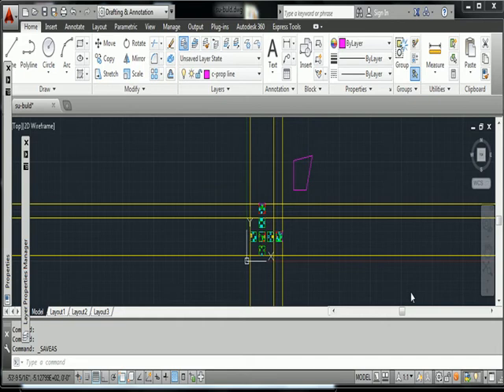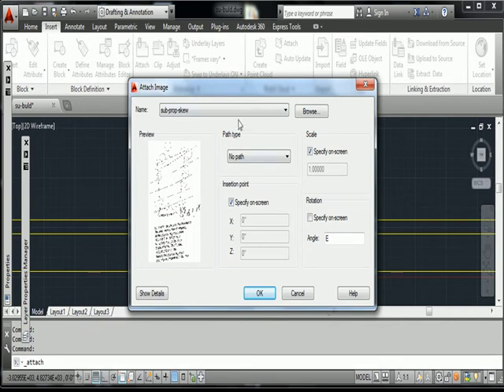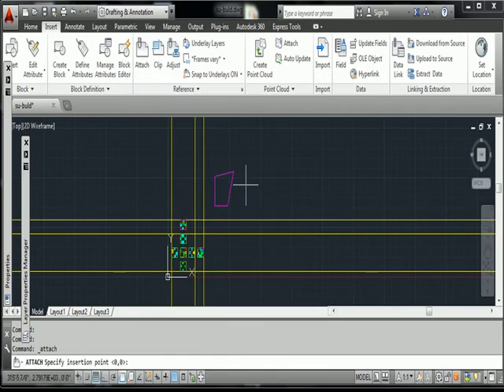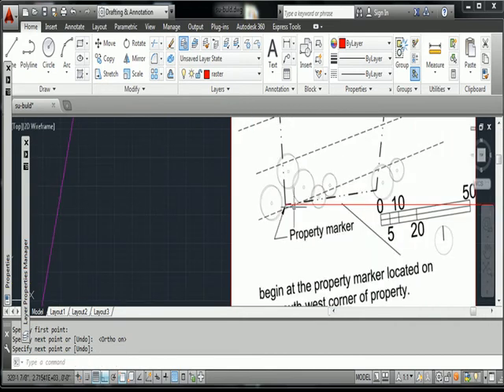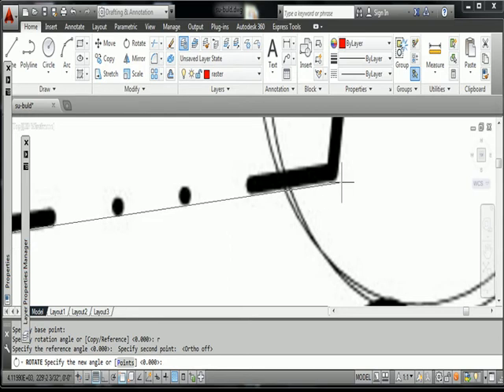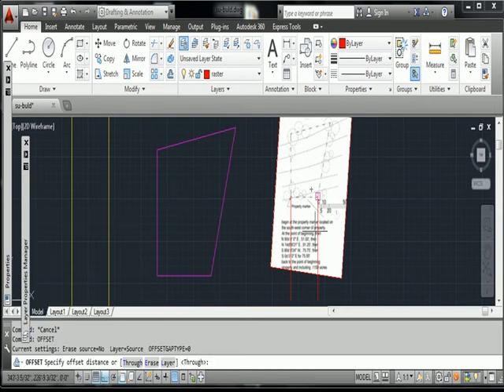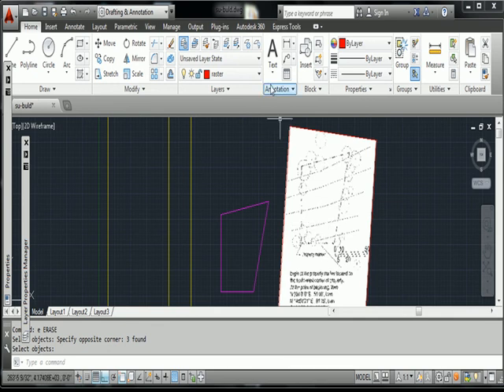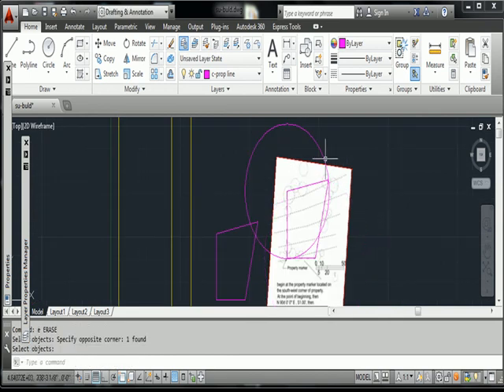Day 5-23 Property Line Rotate Image And Scale (AutoCad 2014)